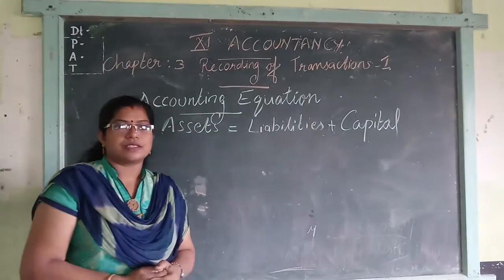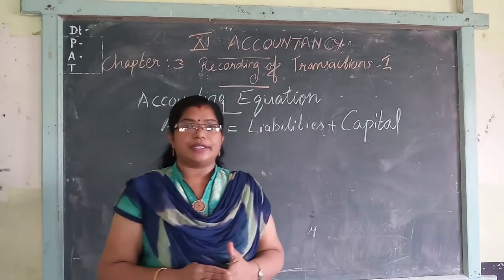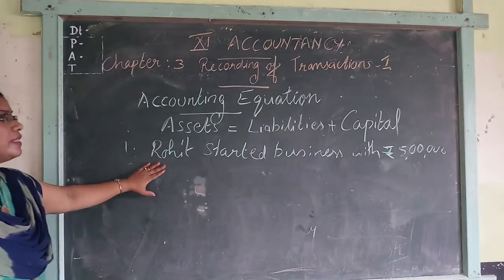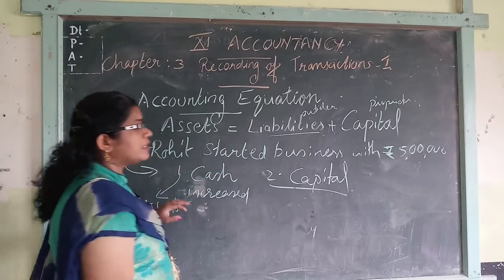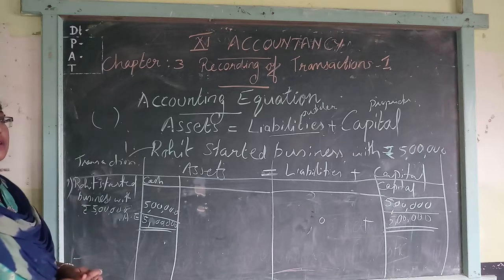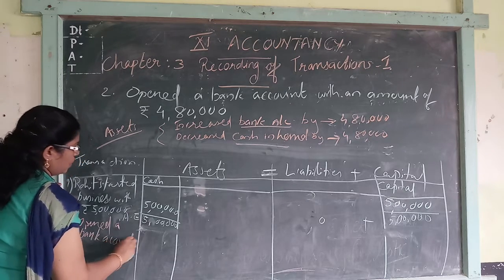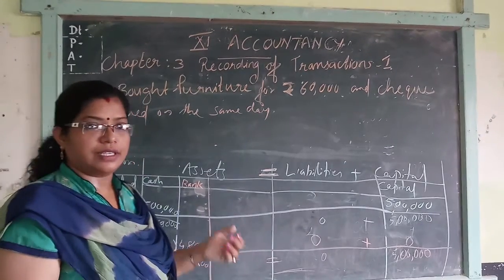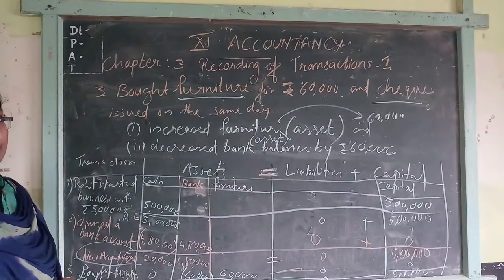XI Accountancy chapter 3 Recording of Transactions-I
Accounting Equation (Lecture 4)